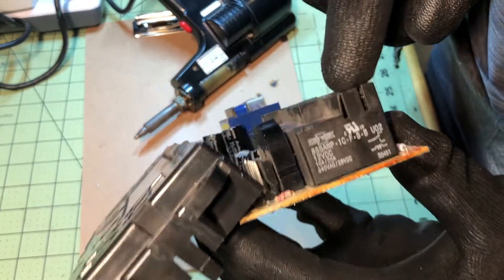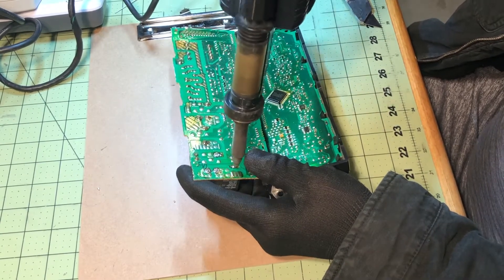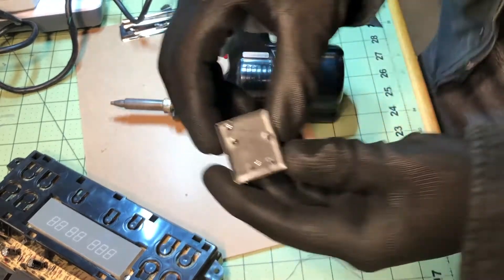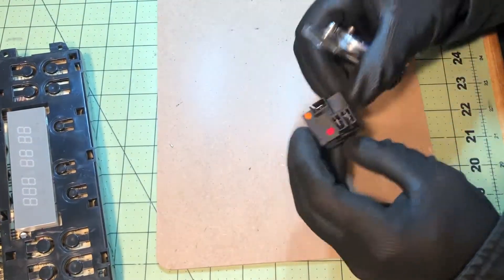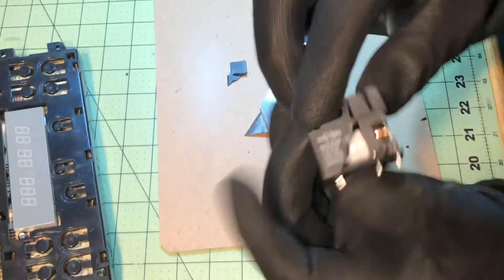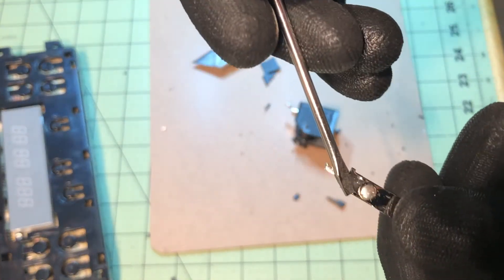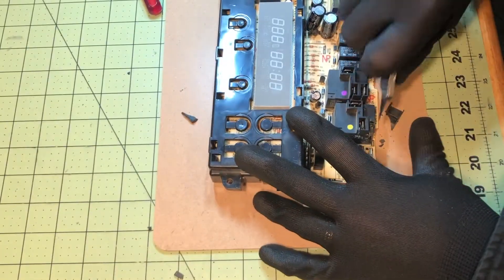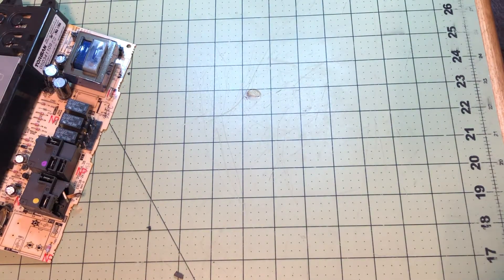Relay Contacts Inspection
Control board relay contacts inspection process